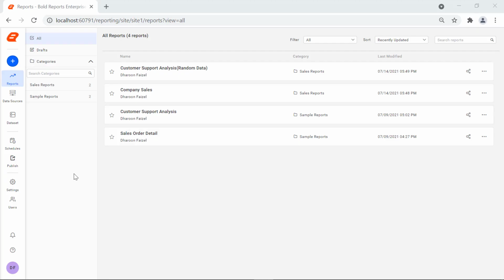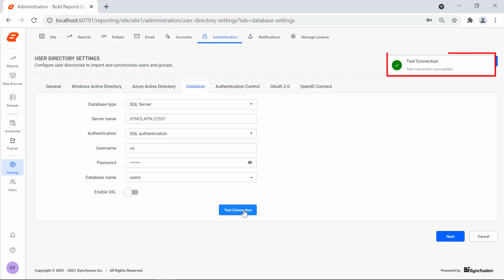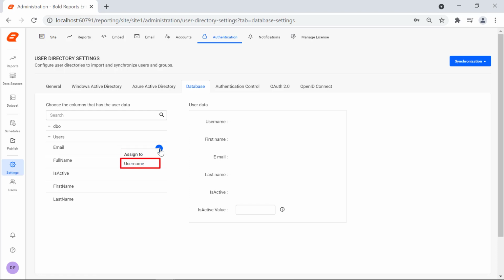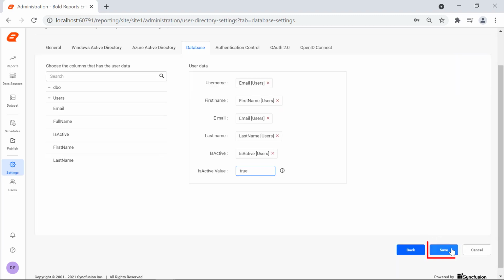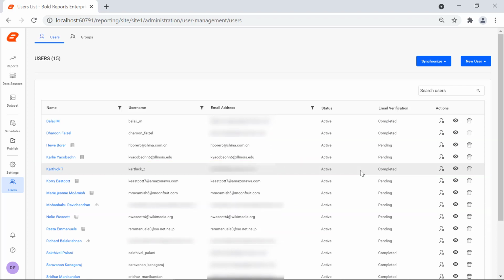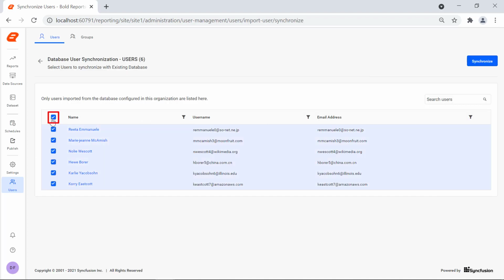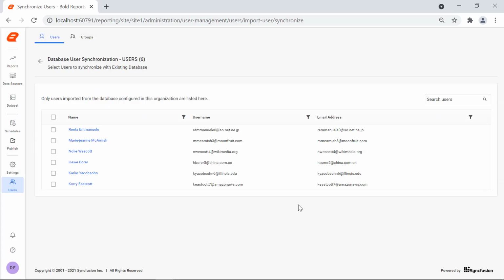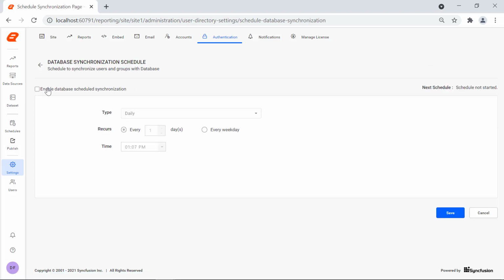Import Users from a Database in Bold Reports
This video explains the procedure to import users from a database into the Report Server, synchronize the user details with the database, and create a schedule for the synchronization.
Bookmark Details:
[00:00] Introduction
[00:25] Import Users from a Database
[04:31] Synchronize Users with Database
[05:33] Create a Schedule for Synchronization